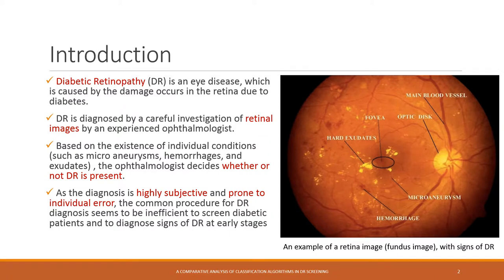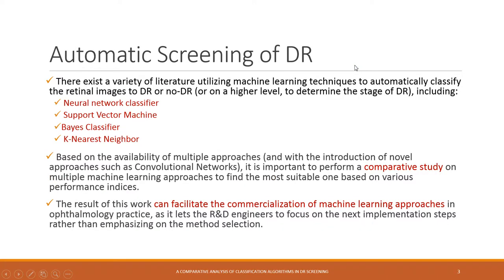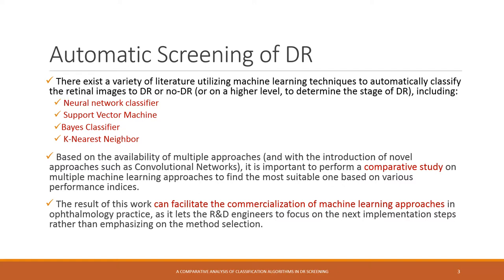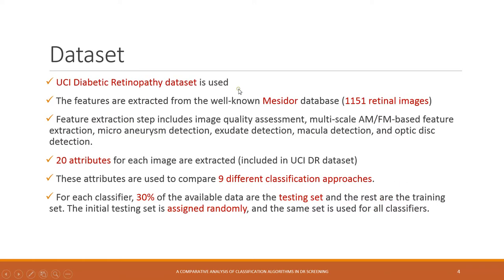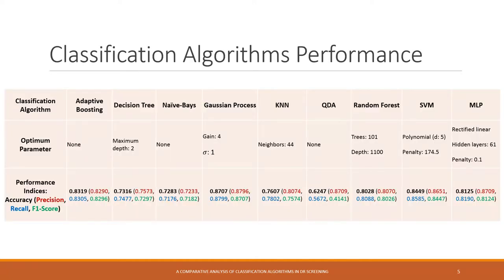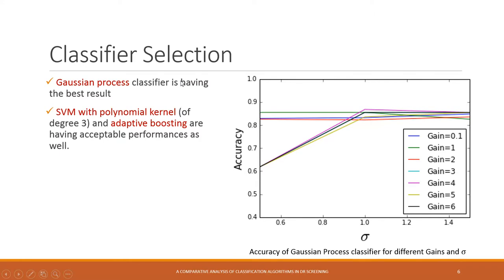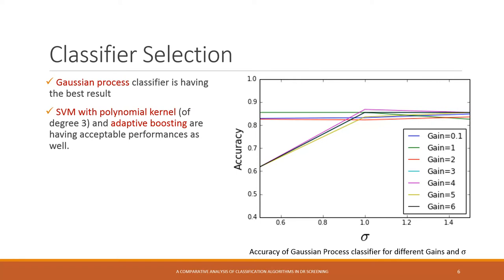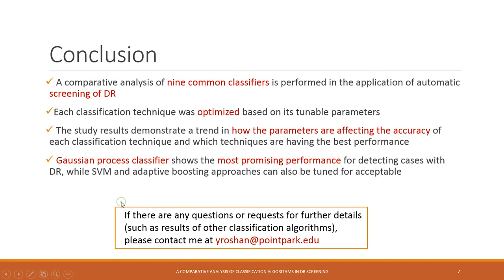Paper 207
Presentation of paper 207 for SEKE 2017
The paper is entitled:  A Comparative Analysis of Classification Algorithms in Diabetic Retinopathy Screening